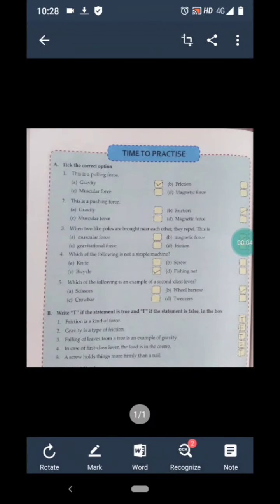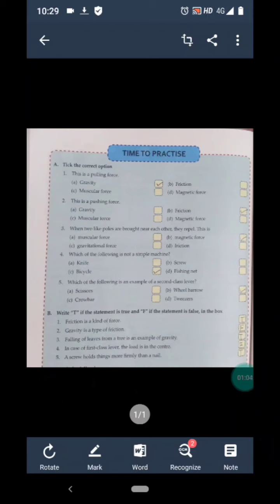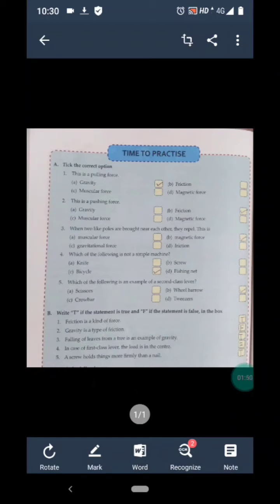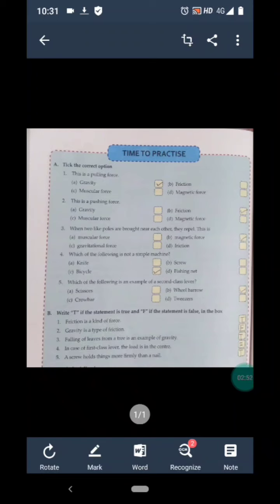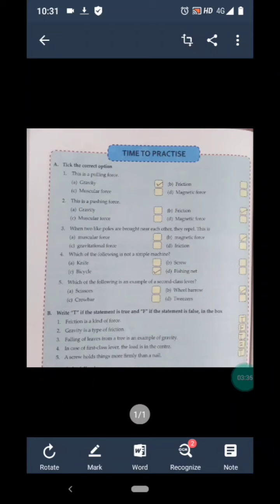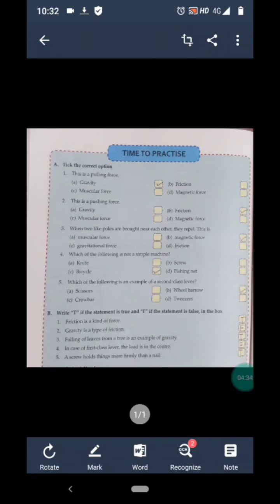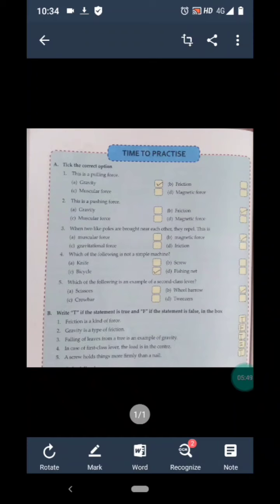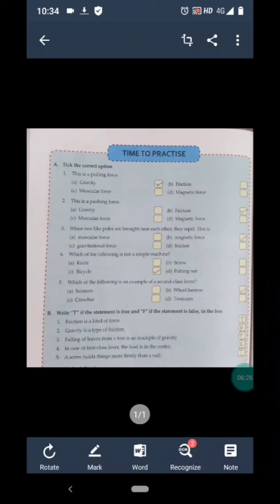Class-5th ll Chapter-9 Exercise A and B ll Lecture 47( Science)